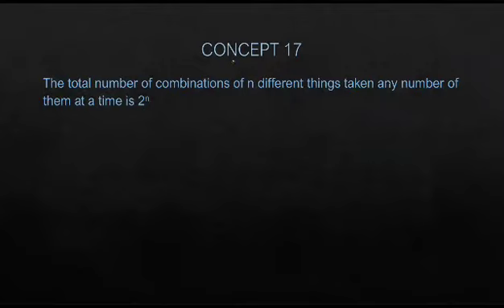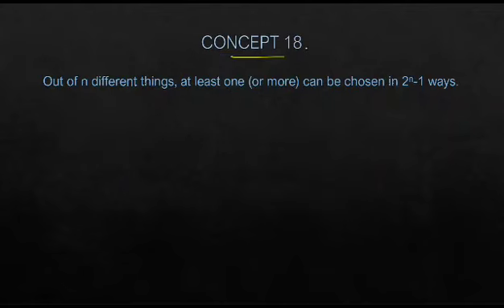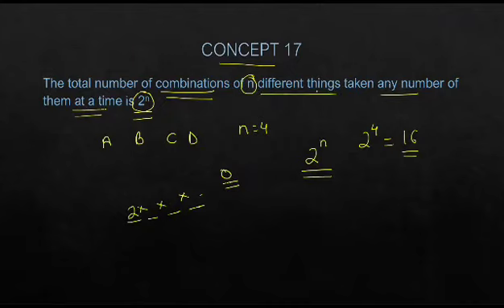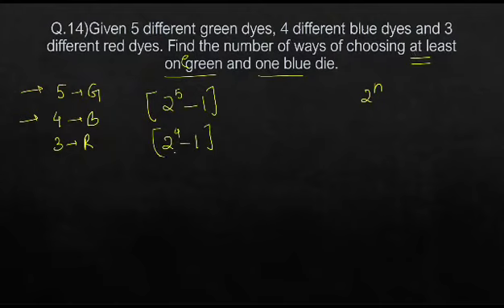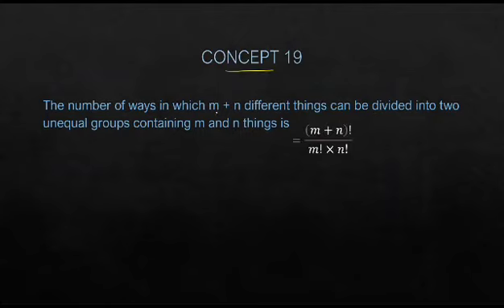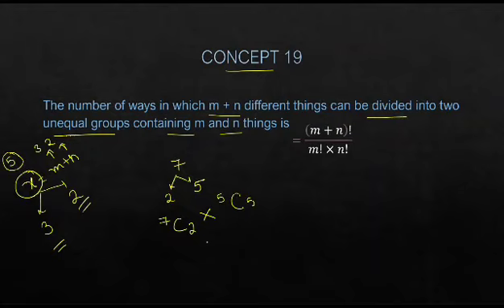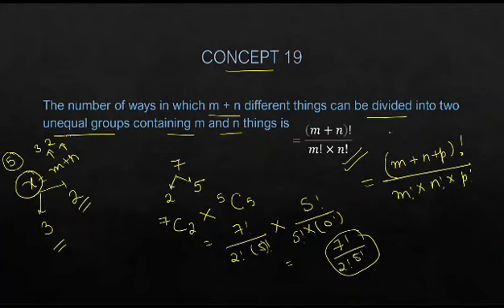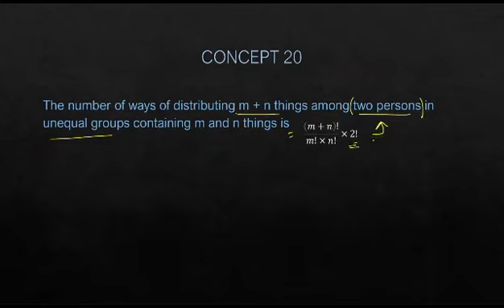CONCEPTUAL UNDERSTANDING OF COMBINATION PART 6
This video helps you to learn different types of concepts and tricks of Mathematics that help you to crack UPSC Prelims CSAT Paper 2.